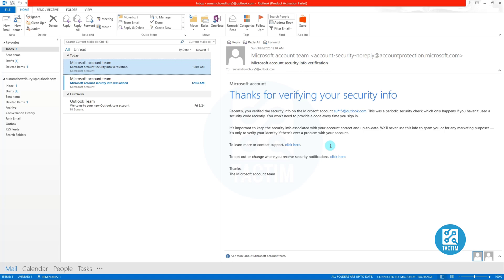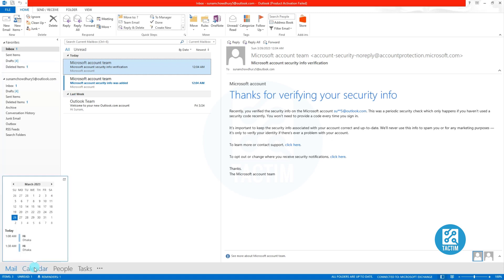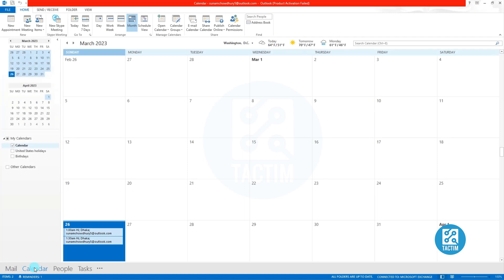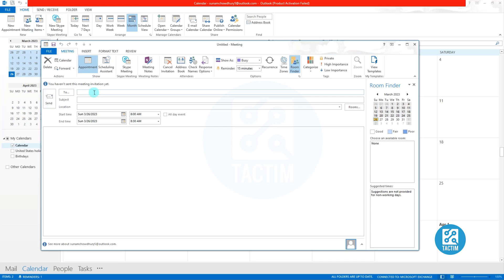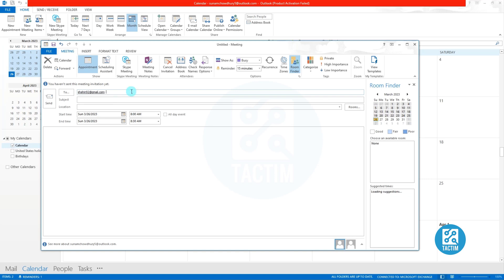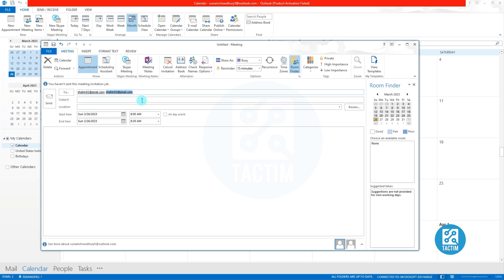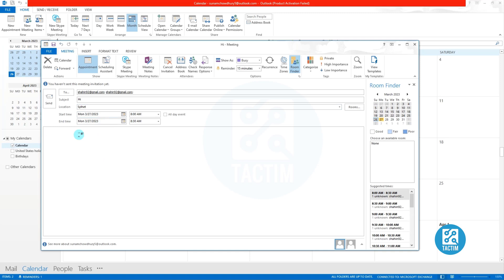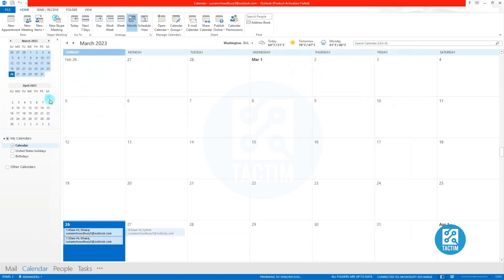How to send teams meeting invite in outlook 2025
Are you tired of juggling multiple apps to schedule a meeting? Streamline your workflow by using Teams Meeting Invites in Outlook. In this tutorial, we'll show you how to send meeting invites to your colleagues and clients using Teams, directly from your Outlook calendar.

We'll guide you through the steps of setting up a Teams Meeting, including selecting a date and time, adding attendees, and choosing the meeting options. Whether you need to host a virtual conference, collaborate on a project, or simply touch base with your team, Teams Meeting Invites in Outlook can help you get it done in no time.

We'll also cover how to join a Teams Meeting from your Outlook calendar and how to troubleshoot common issues.

By the end of this video, you'll be a pro at scheduling meetings with Teams Meeting Invites in Outlook, so you can focus on what really matters – your work.